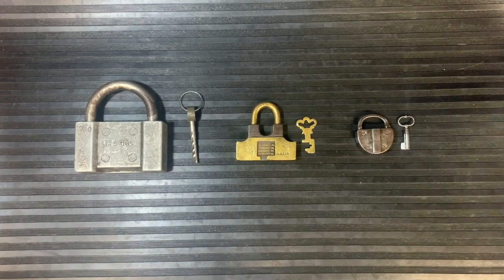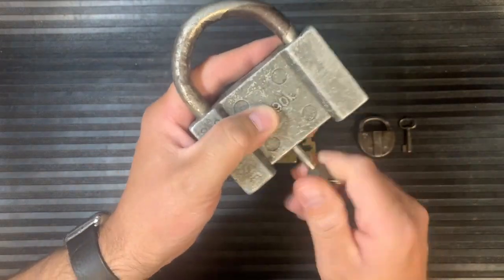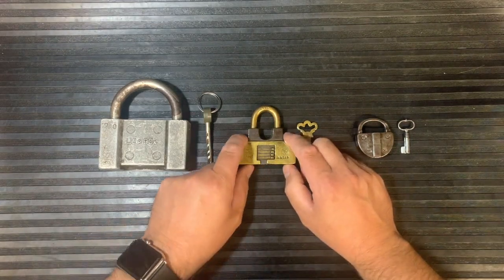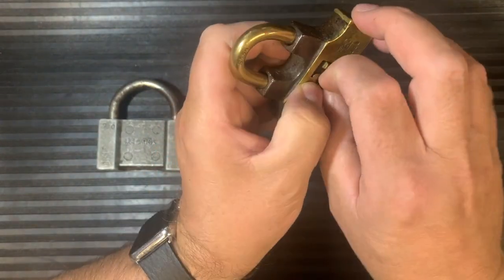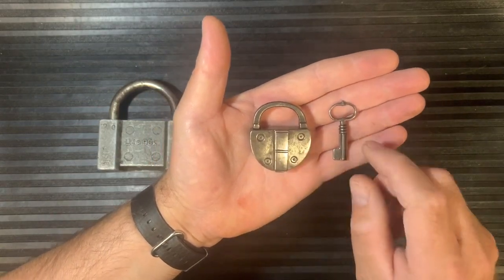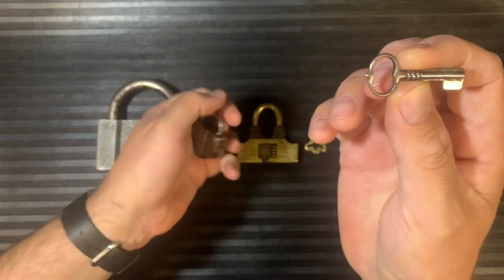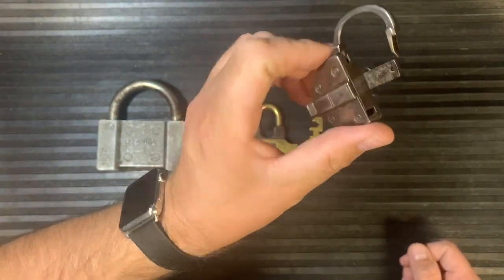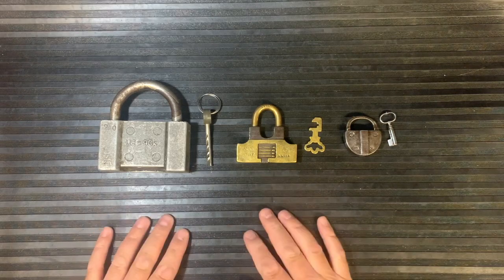(8) Three Really Interesting Antique Locks, Secrets Revealed!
This video is about 3 antique locks I have in the collection, all have different ways to open, different eras, and very different places of origin!